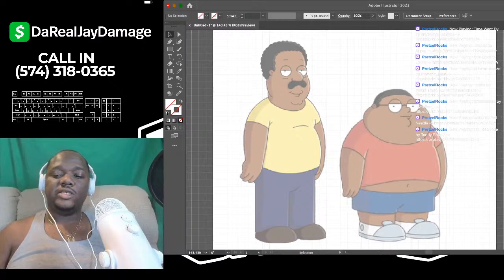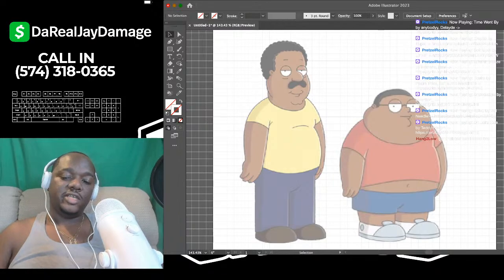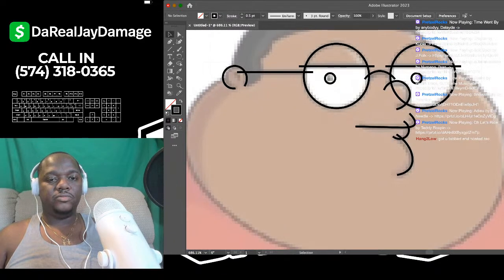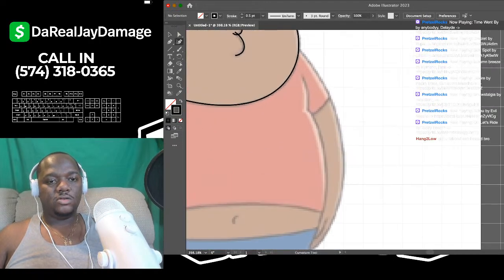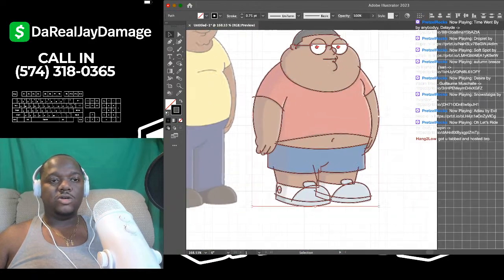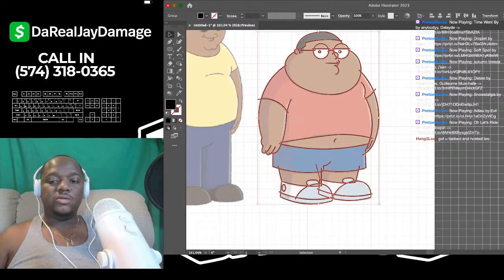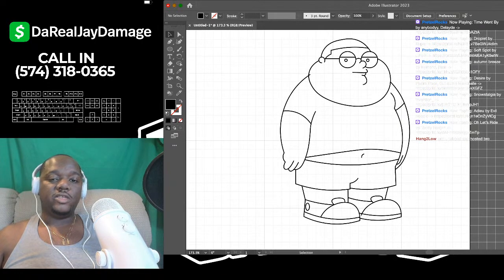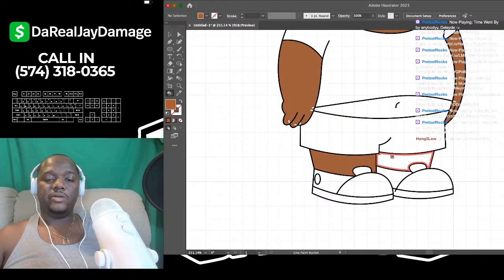How To Create A "Cleveland Show Character" In Adobe Illustrator